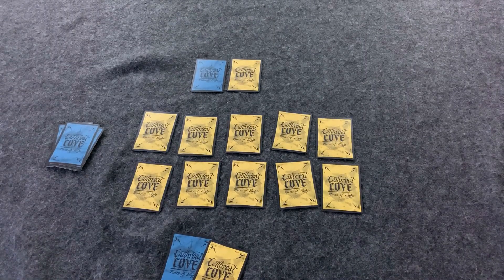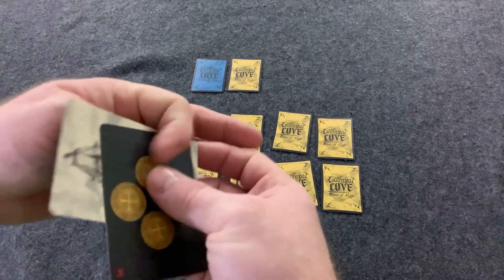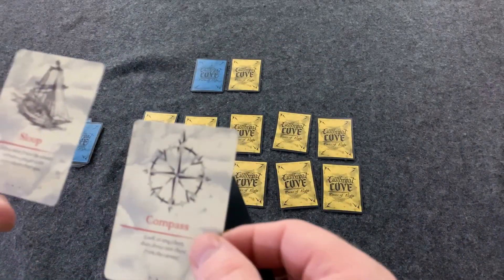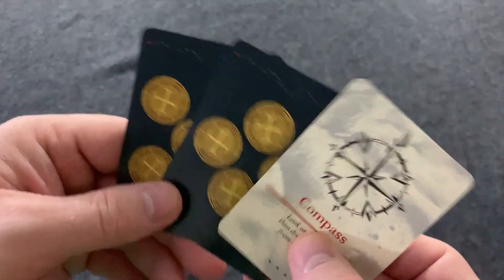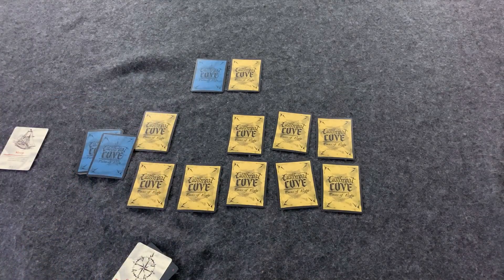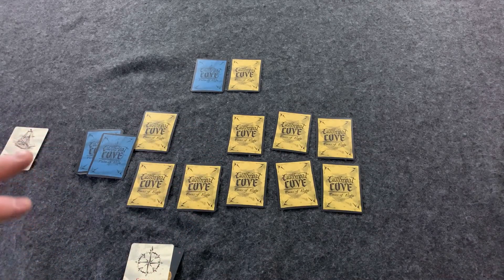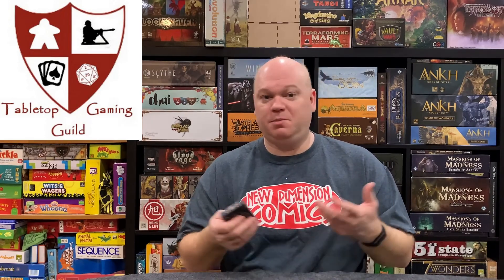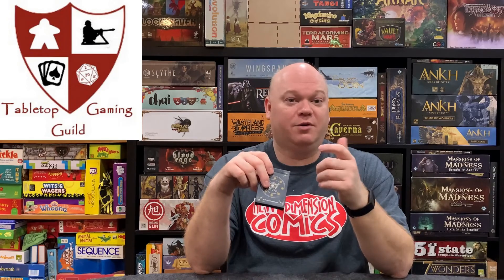Cutthroat Cove Pieces of Eight Board Game Review